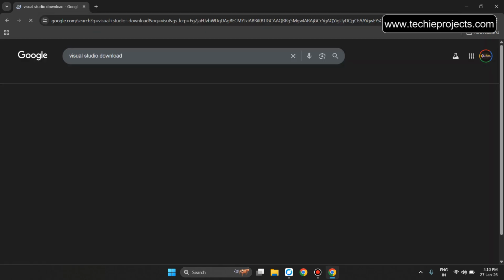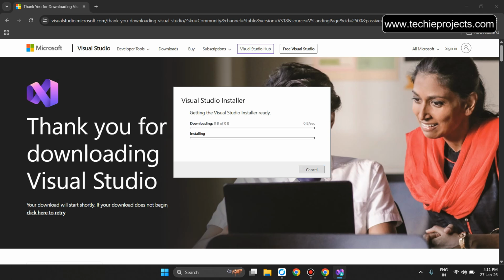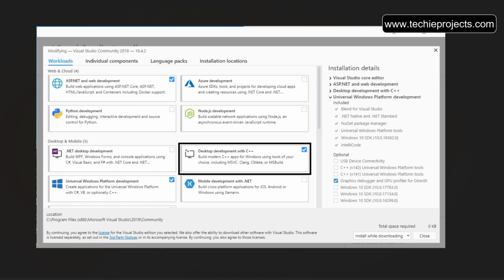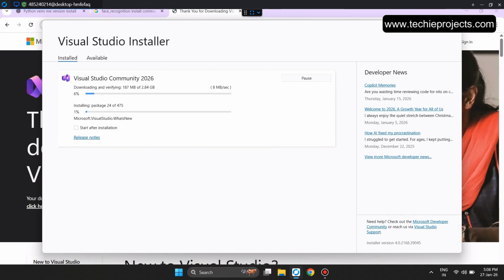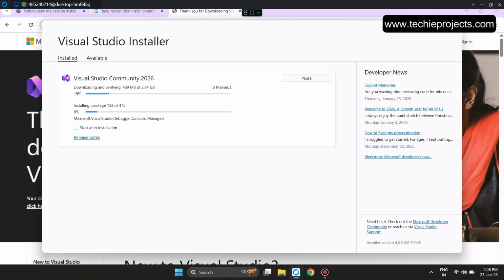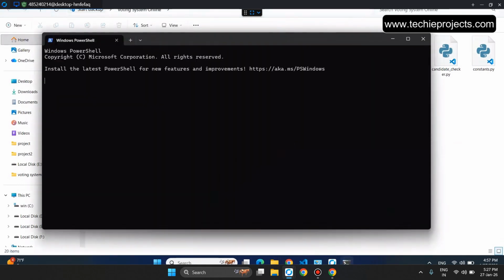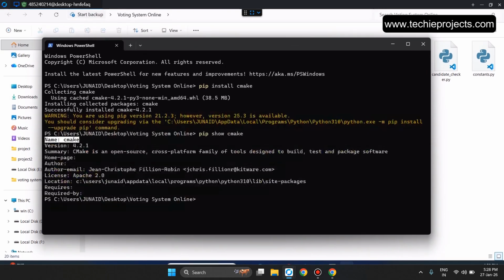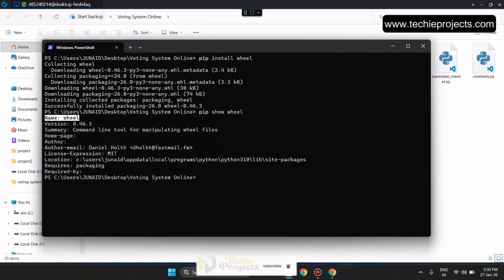How to install Visual Studio in Windows 11 (Updated 2026)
How to Install Visual Studio in Windows 10/11 | Step-by-Step GuideI

In this video, you will learn how to install Visual Studio on Windows step by step.
Visual Studio is one of the most powerful IDE (Integrated Development Environment) used for C, C++, C#, Python, .NET, web development, and software engineering projects.
This tutorial is explained in a simple and beginner-friendly way, making it perfect for students, freshers, and programmers who are installing Visual Studio for the first time.

✅ What You’ll Learn in This Video:
✔ How to download Visual Studio officially
✔ Step-by-step installation process on Windows
✔ Selecting workloads (C++, .NET, Python, Web Development)
✔ System requirements for Visual Studio
✔ Fix common installation errors
✔ Tips for beginners after installation

- Install Visual Studio on Windows
- Visual Studio Installation in Windows
- How to Install Visual Studio in Windows for Beginners
- Visual Studio Setup in Windows | C, C++, Python, .NET
- Fix Visual Studio Installation Issues in Windows

Hardware Requirement :-
• Input Devices : Keyboard, Mouse.
• System : Pentium i3 Processor.
• Hard Disk : 500 GB.
• Ram : 4 GB.